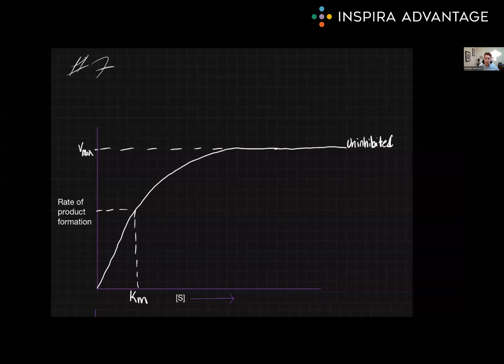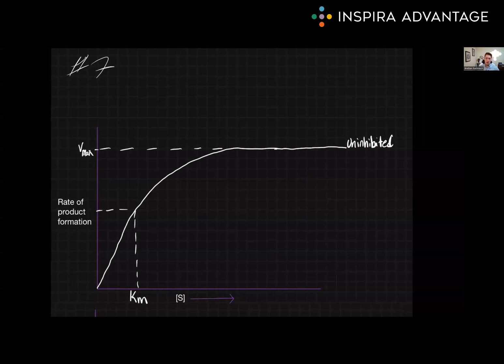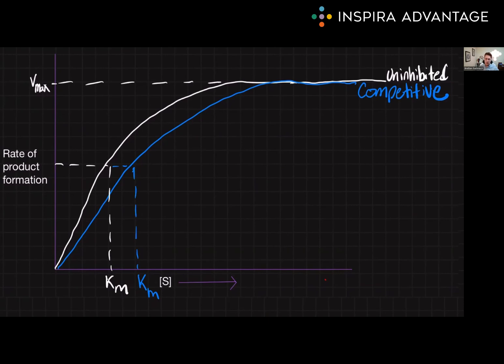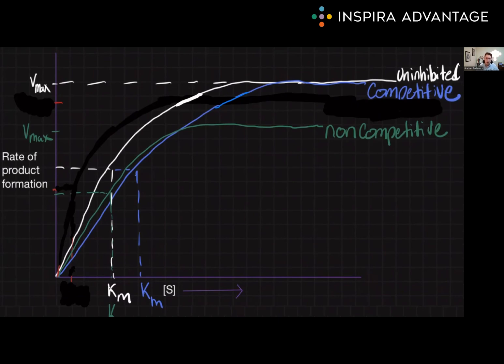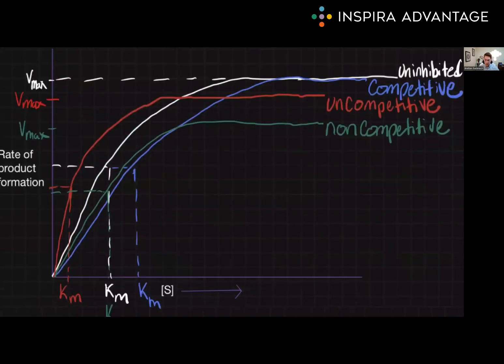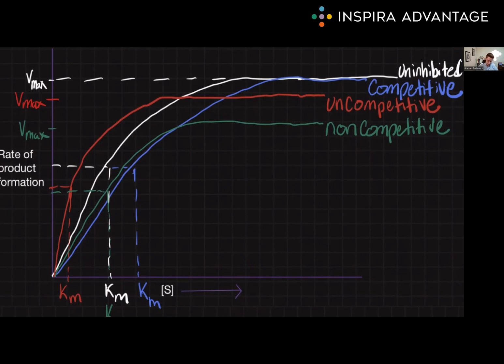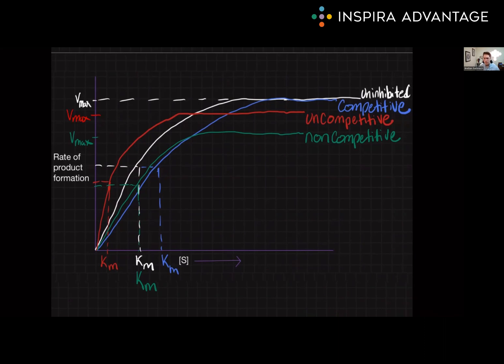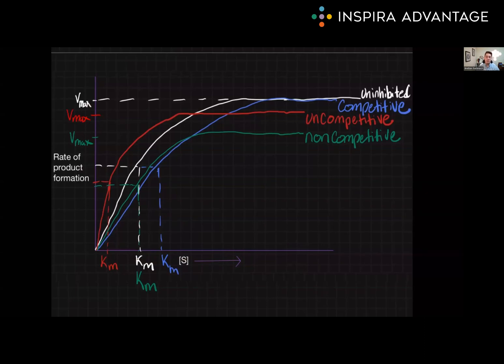Regulation of Enzymes : Inhibitors | MCAT Crash Course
Explore Inhibitors for the MCAT in this MCAT crash course! Follow along as Bretton, one of our 99th-percentile MCAT tutors, breaks down this fundamental concept to set you up for success on the MCAT!